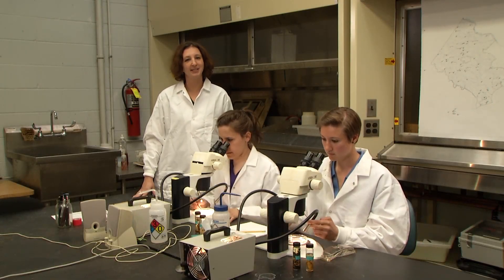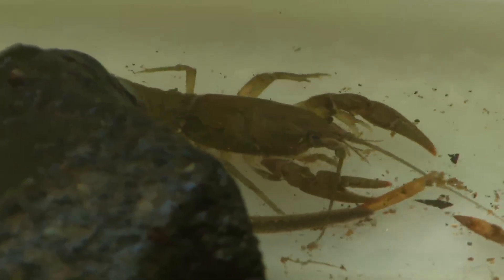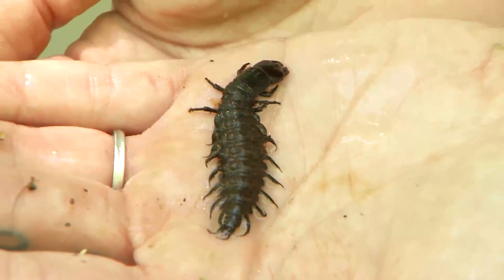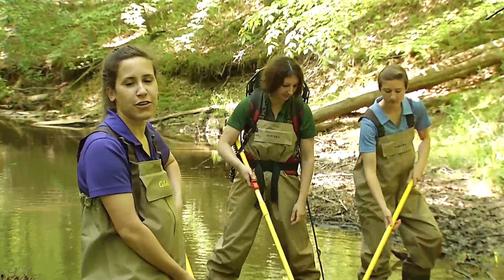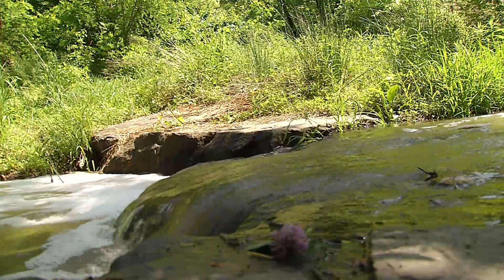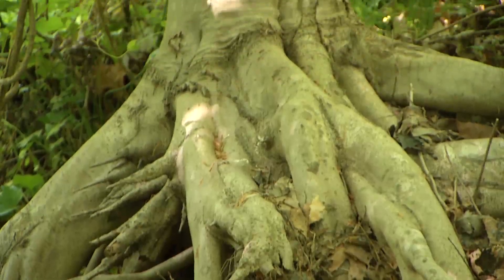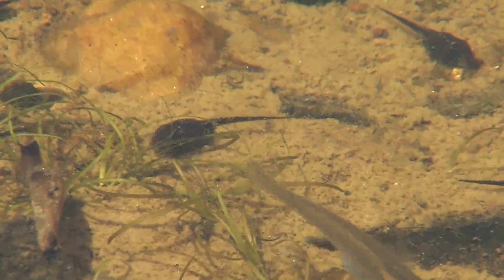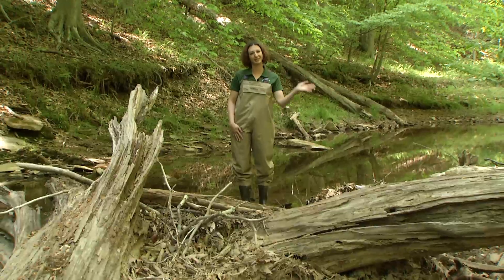Introducing Fairfax County’s Freshwater Ecologists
Freshwater ecologists monitor Fairfax County’s streams and lakes to assess water and habitat quality and gauge the overall health of waterways. The long-term stream monitoring program meets the requirements of state and federal regulations and supports the Board of Supervisors' environmental improvement program.